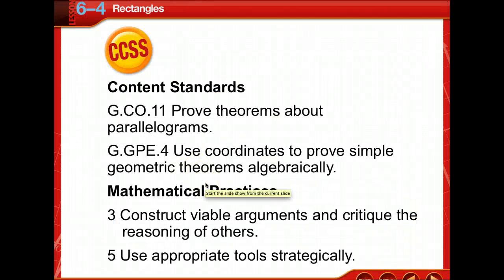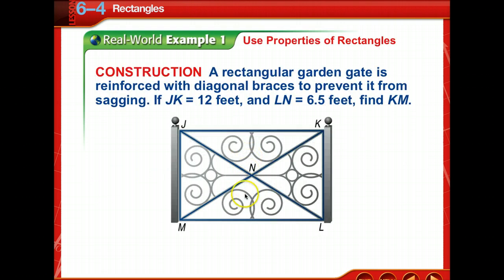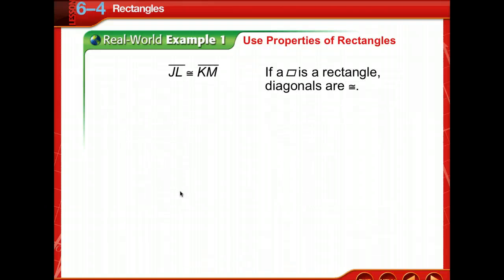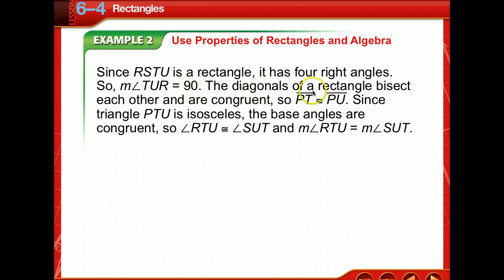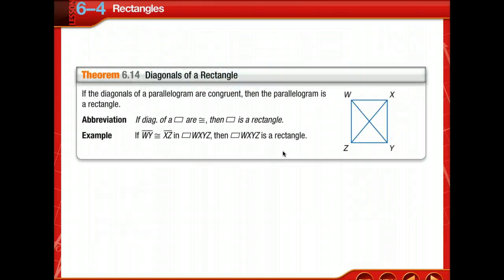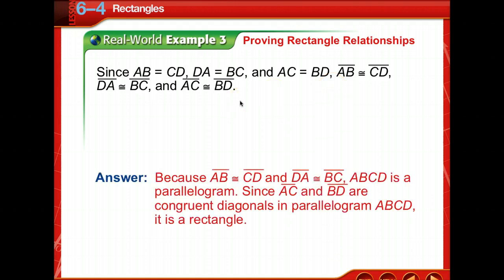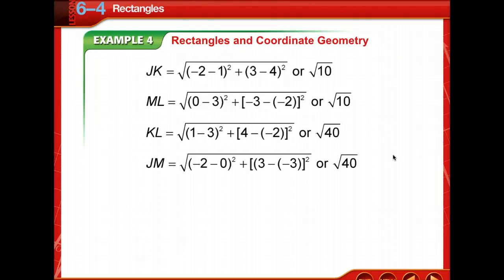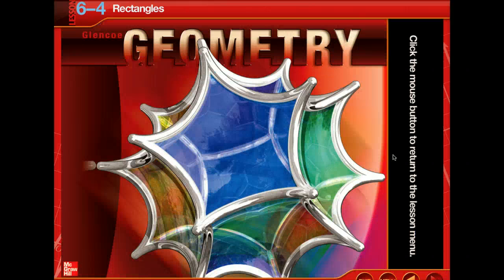Geometry Rectangles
Geometry Lesson 6.4 Rectangles